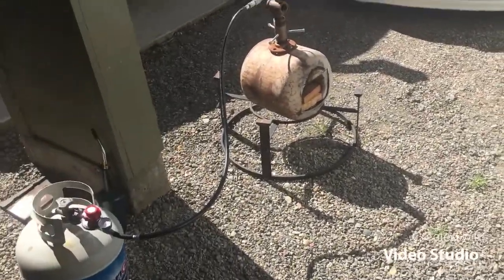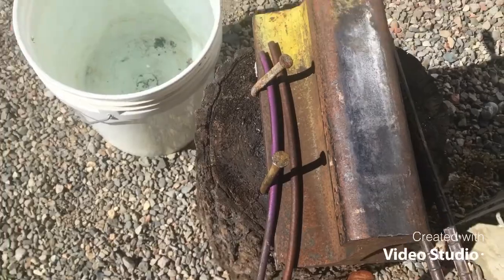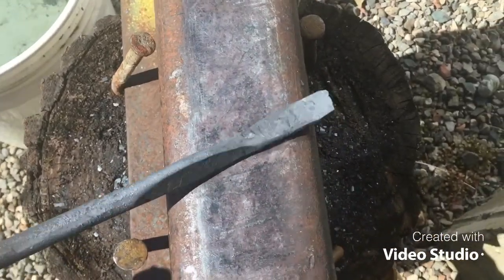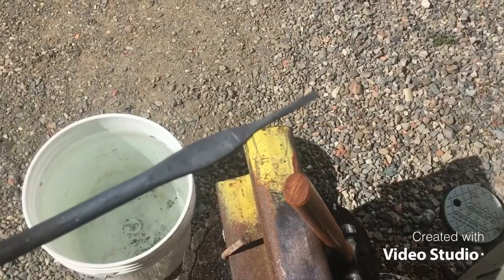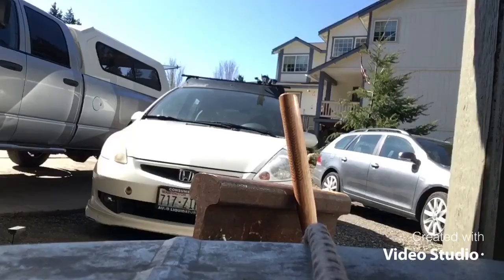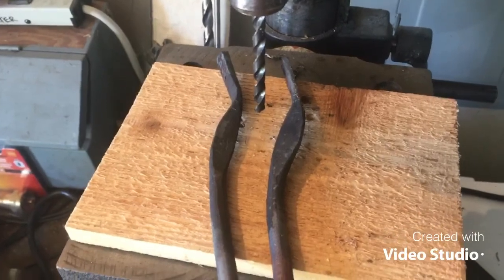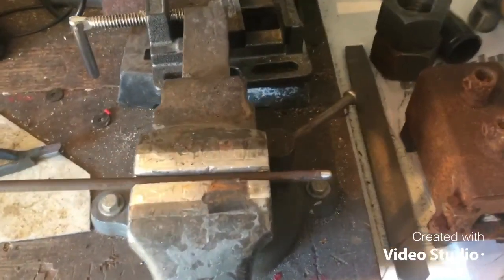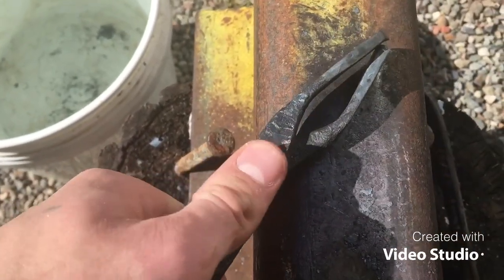Forging an easy pair of tongs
Here is a super useful project that is dead easy. I would recommend making your own tongs rather than buying them.